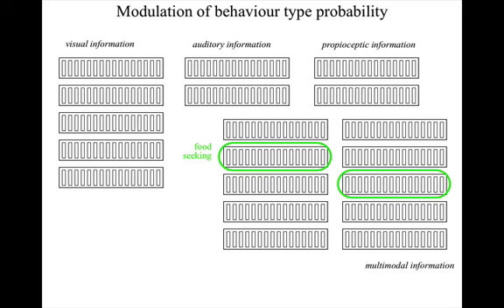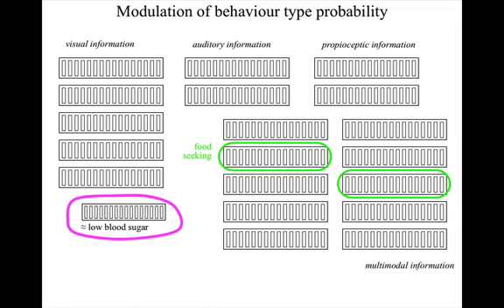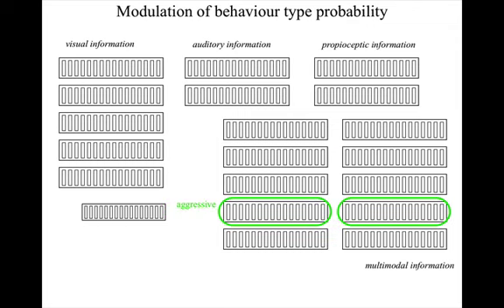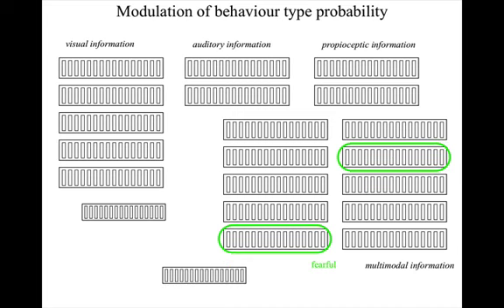L14 6 ModulationOfBehaviourTypeProbability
This is the sixth part of the fourth of four lectures on how practical considerations constrain the architecture of any system that must learn to perform a complex combination of features. These considerations include the need to limit the amount of physical information processing resources required and the need to change or add features without damaging the performance of other existing features. This fourth lecture discusses the range of different general types of possible behaviours, and how behaviours are selected and rewarded. This part of the lecture discusses how some behaviours can be selections of the next general type of behaviour but not the specific behaviour of that type. The next part of the lecture is